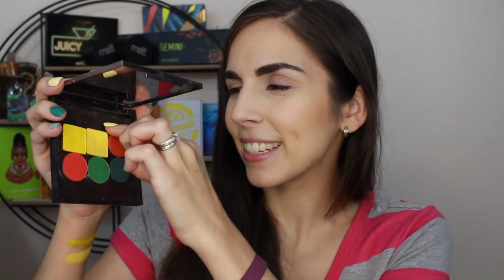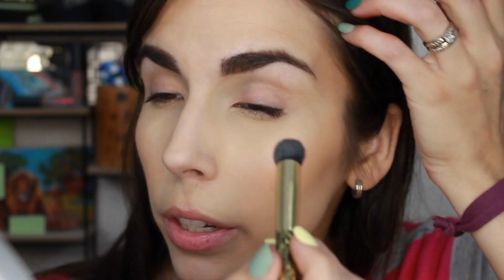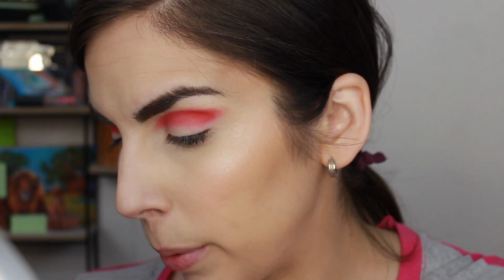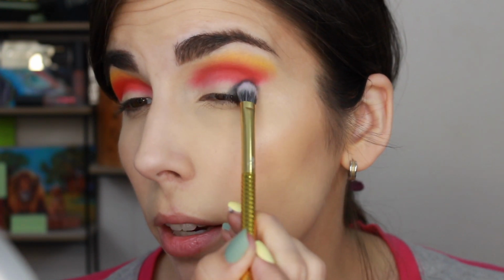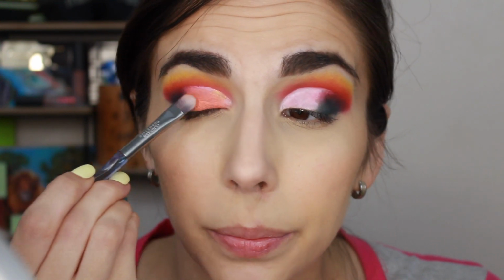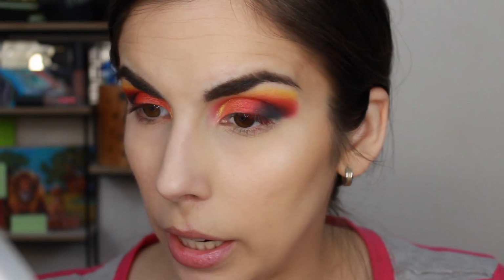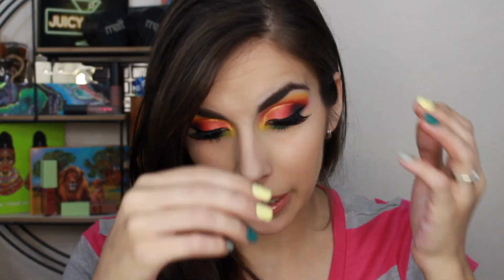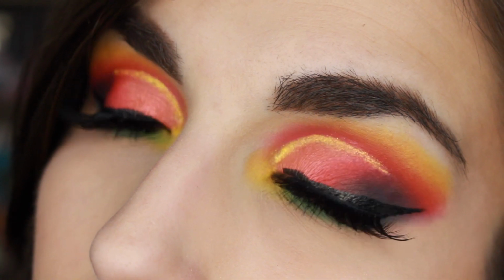I CREATED A PALETTE INSPIRED BY MY FAVORITE CANDY?! | Collab w/@AnnettesMakeupCorner | KatieMarie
Annette and I have collaborated again on a video idea...and this time we are creating a 6 pan eyeshadow palette inspired by our favorite candy! Let me know what you guys think of the color story I created and how you like the final look! And definitely check out Annette's video, too!!

💚💚 PRODUCTS/LINKS MENTIONED
Menagerie Cosmetics in Firefly
Morphe 3502 Palette, Fire
Coastal Scents Hot Pots in Prehistoric Green

- 27
Married? Kids?
- I try to upload 3-4 times a week, and am playing around with the days/times.

💚💚 MY CODES (Using any of them will earn me commission)

Links below are ways you can support me/my channel! Using any of these will earn me a commission from purchases made. There is never any extra charge to you for using my links.